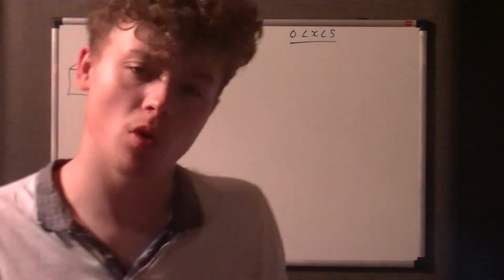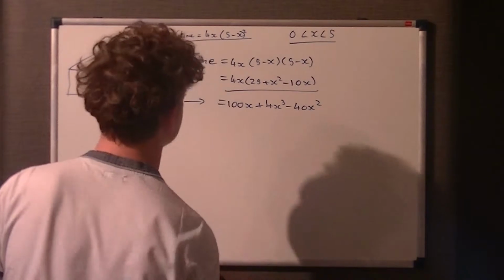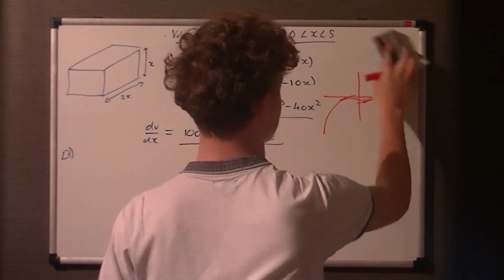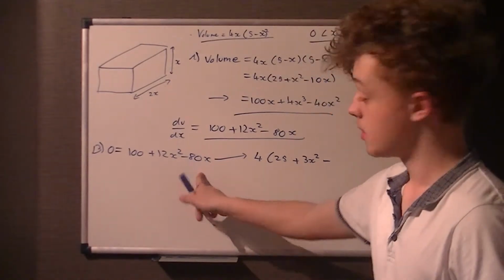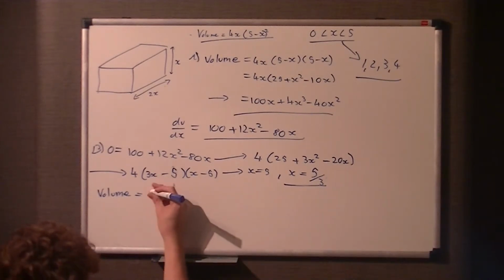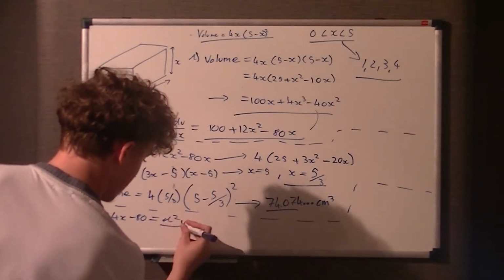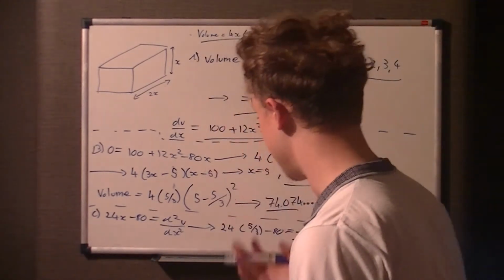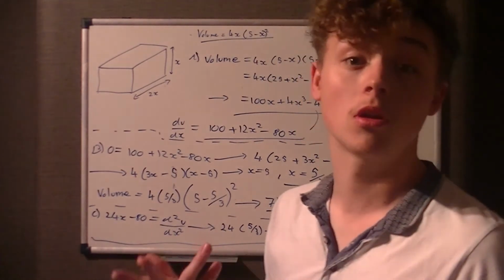Differentiation C2 part 2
This is an Edexcel C2 video on the second part of differentiation, and goes through an example of optimisation.